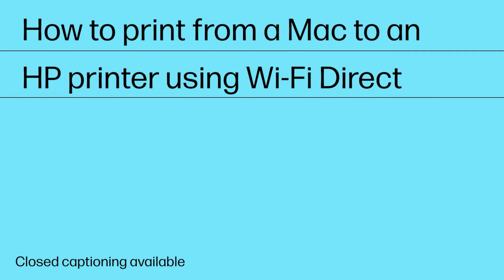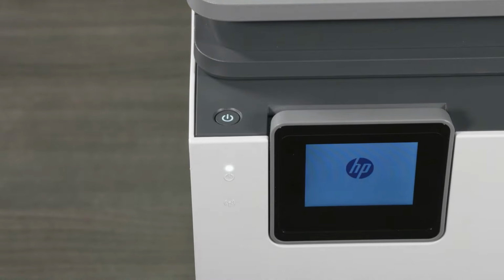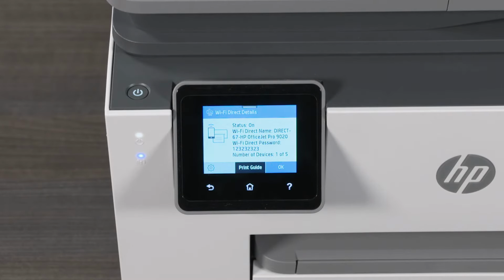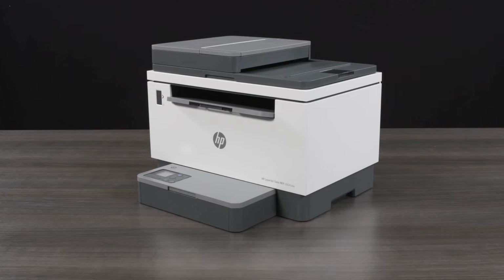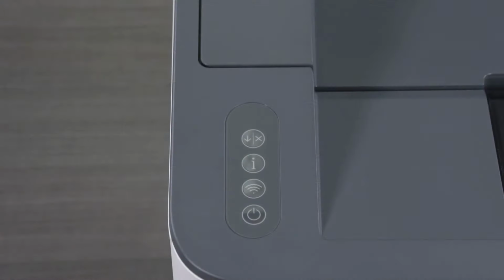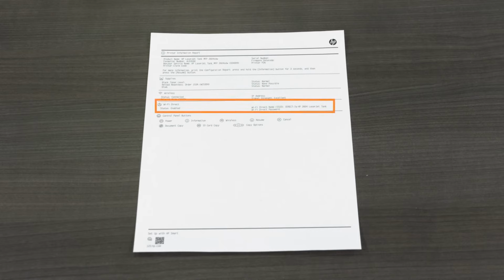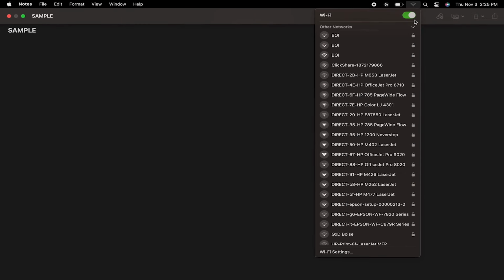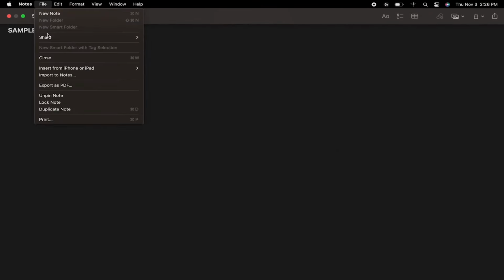How to print from a Mac to an HP printer using Wi-Fi Direct | HP printers | HP Support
Learn how to print without an internet connection from your Mac to an HP printer using the Wi-Fi Direct feature. This allows you to wirelessly send a document, photo, webpage, email, or other file from your Mac to an HP printer without requiring a wireless network connection.